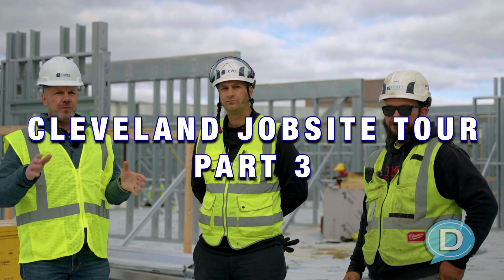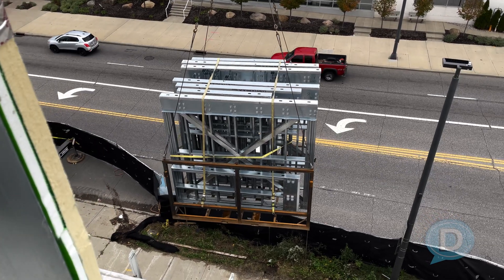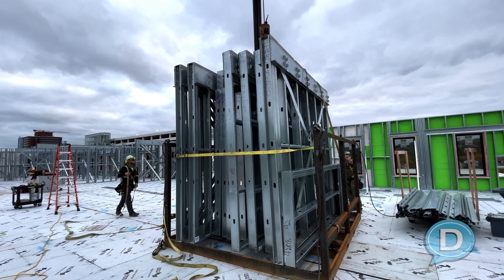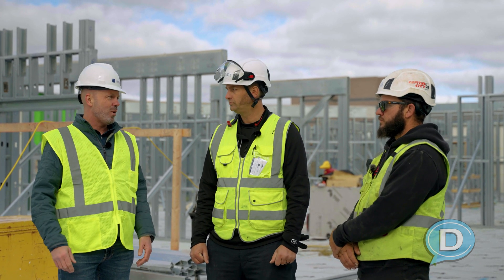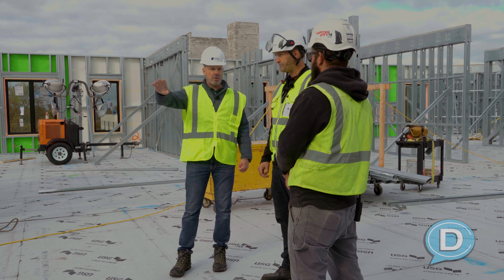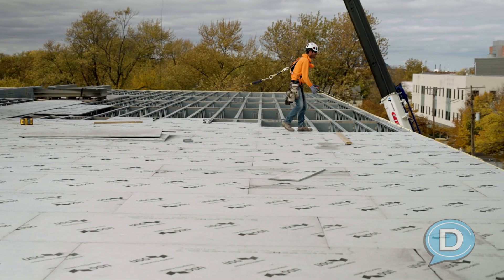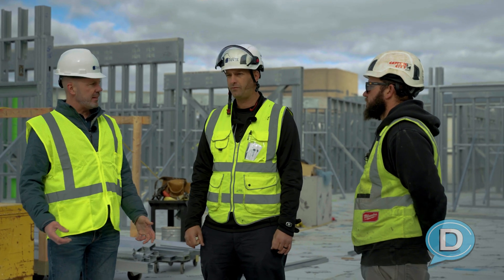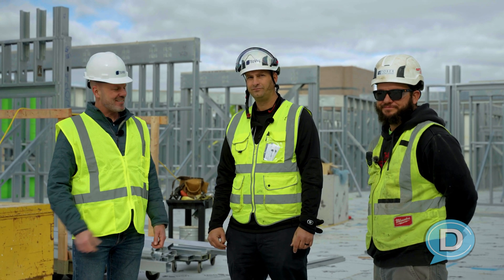Commercial High Rise Building Installation Using Cold Frame Steel